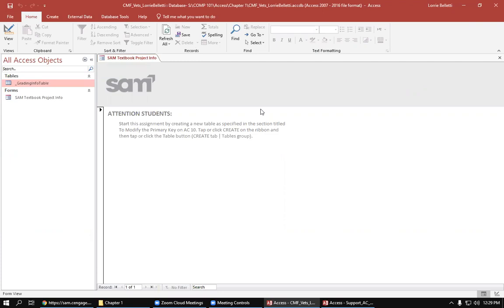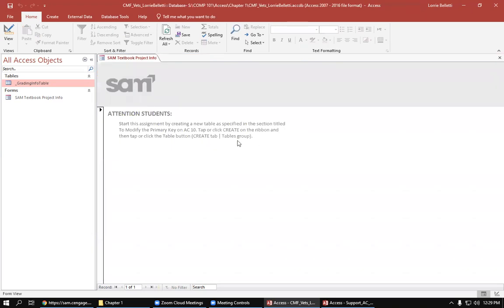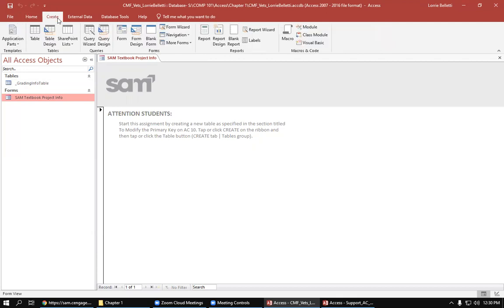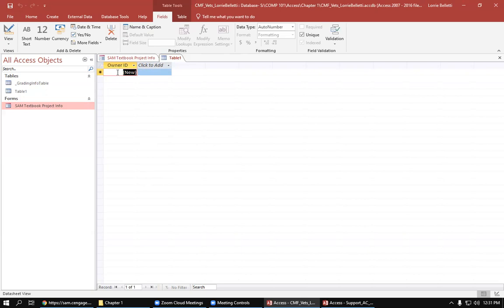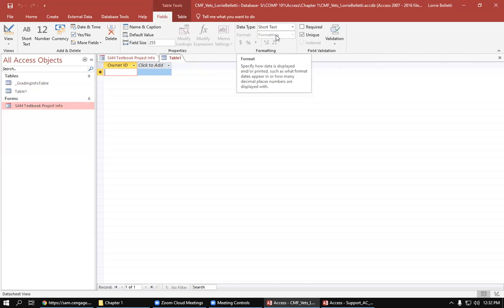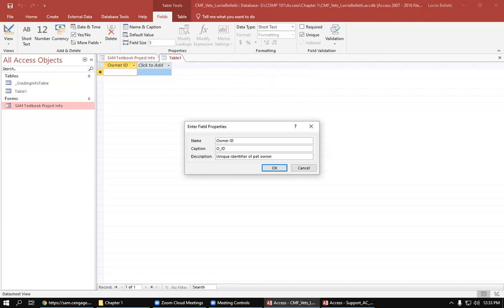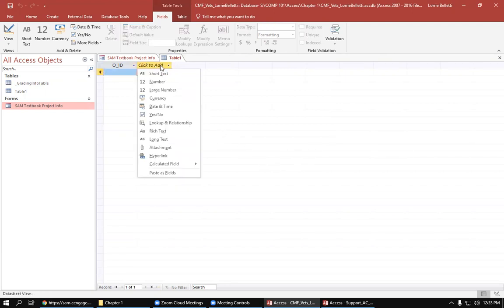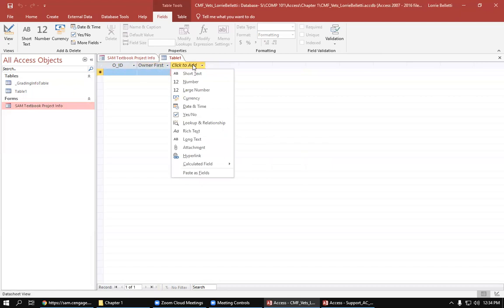AC 10 13 Creating the Owners Table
This video will help you follow the directions on pages AC 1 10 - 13 in your textbook.  We will begin creating the Owners Table.